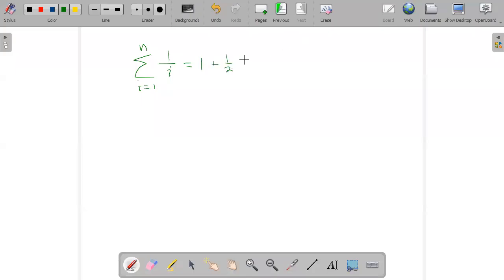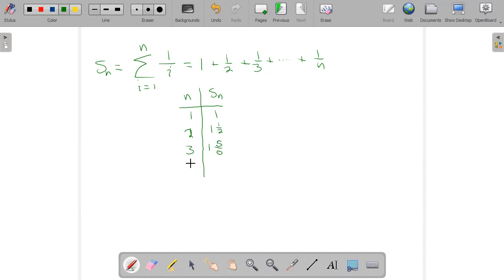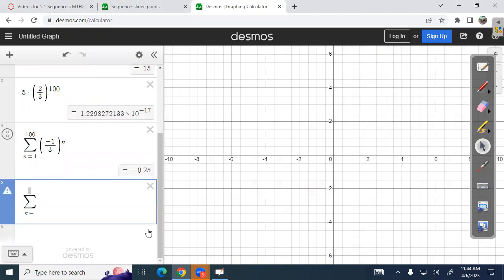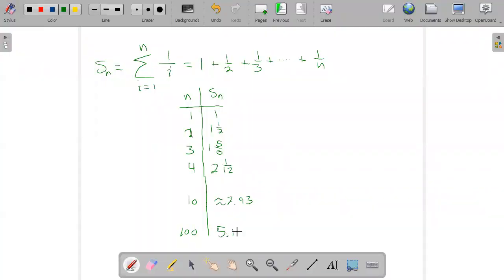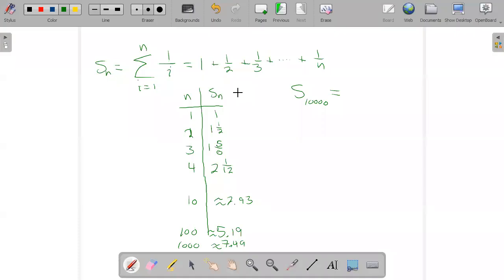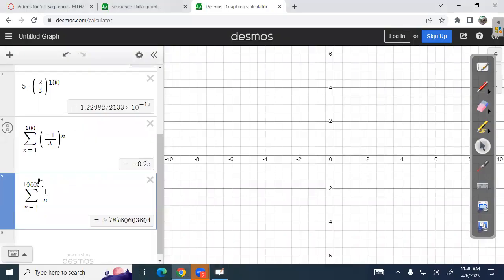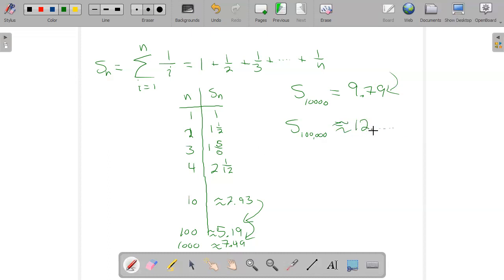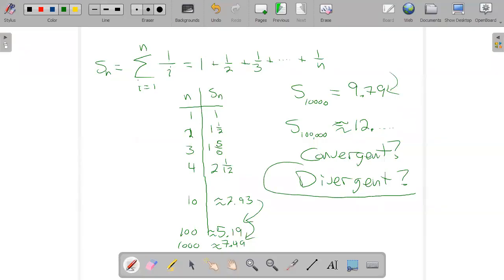MTH253 Harmonic Series part 1